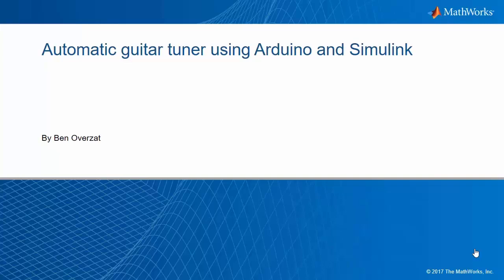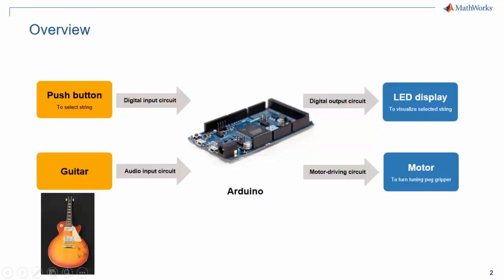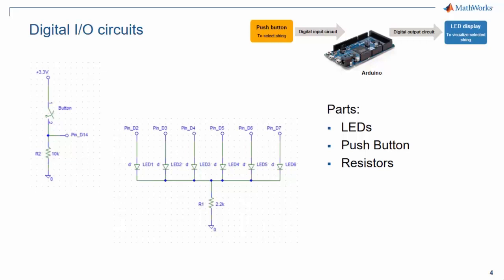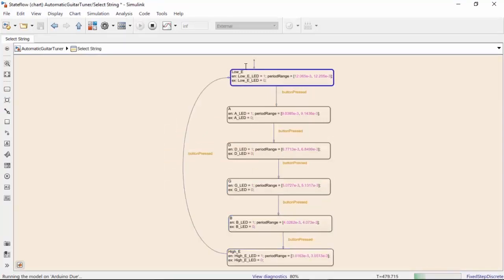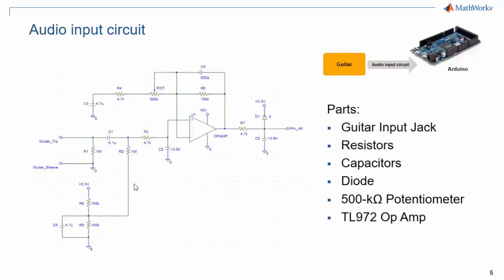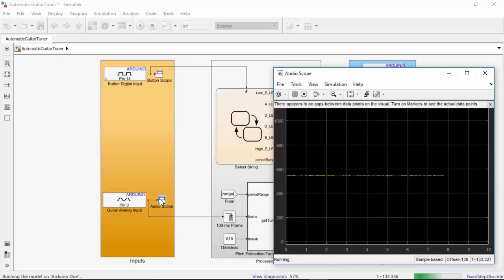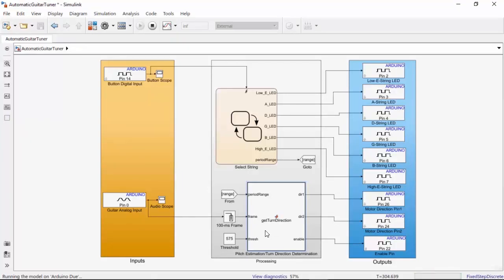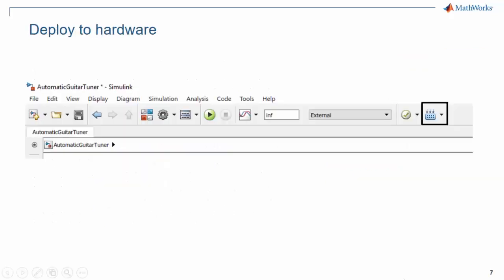How to Make an Automatic Guitar Tuner Using Simulink and Arduino - Tutorial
You can build an automatic guitar tuner using Simulink® and its support package for Arduino® hardware. In this project, the user selects which string to tune by using a push button that is connected to an Arduino. An LED display at the output of the Arduino shows which string was selected. The Stateflow® portion of the model makes this possible. As the user plays the selected string, the tuner uses a pitch detection algorithm written in MATLAB® to determine whether the string is in tune. A motorized gripper then turns the corresponding tuning peg on the guitar until the string is in tune. Simulink allows the user to visualize inputs—in this case, the audio waveform from the guitar—as the model is running on the Arduino. The Simulink model developed for this project is deployed on the Arduino, so that the tuner can work as a standalone.

The LEDs, the audio input, the circuits used to control the push button, and the tuning peg gripper from the Arduino are available through the File Exchange link provided below.